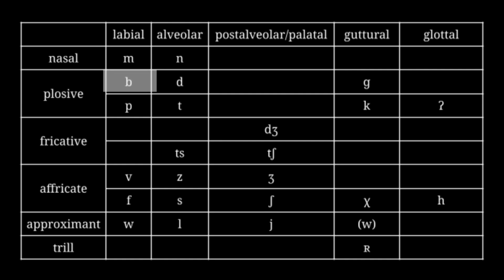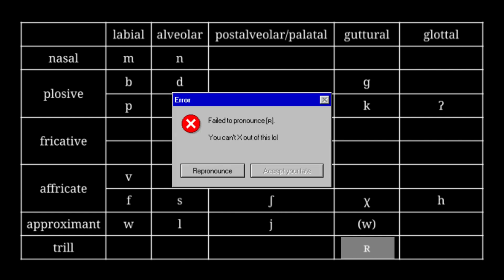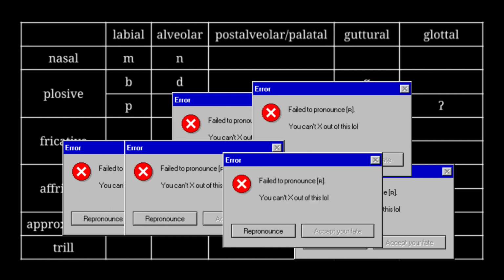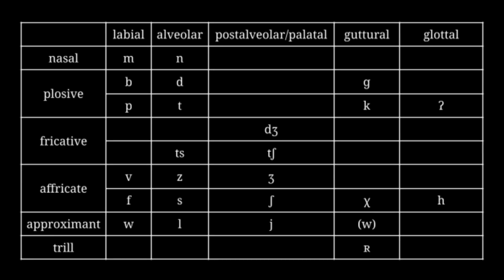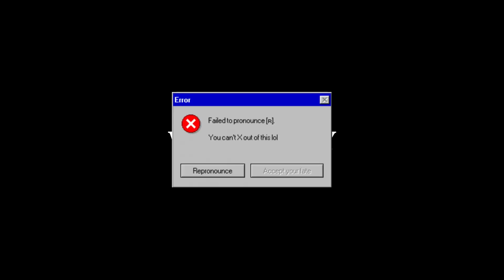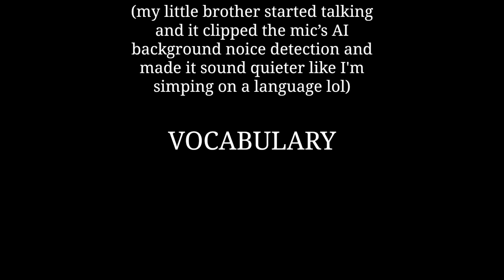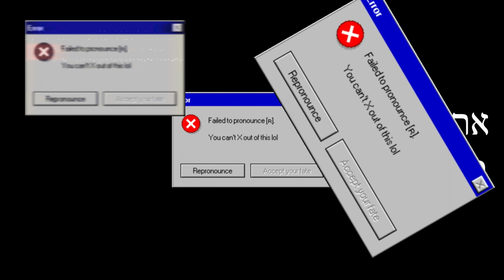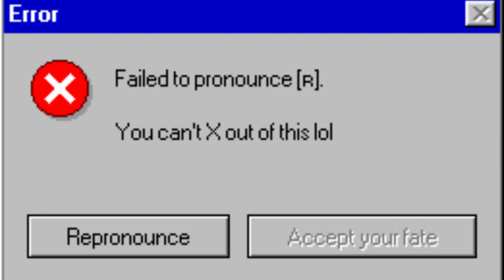Natlang Notes S1E3 - Hebrew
Shoutout to my dad for recording the spoken sample on his 47th birthday yesterday!

0:00 Correction
0:19 Intro
0:45 Phonology
1:49 Orthography
2:52 Grammar
3:48 Vocabulary
4:22 Spoken Sample
5:08 Outro